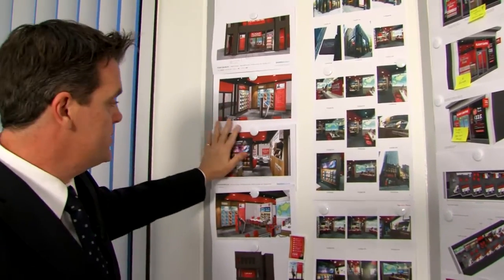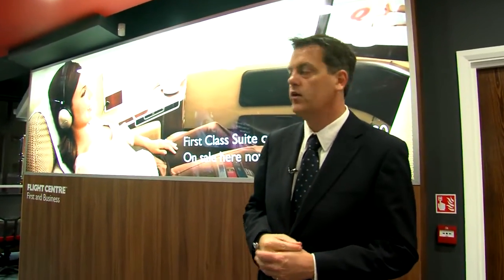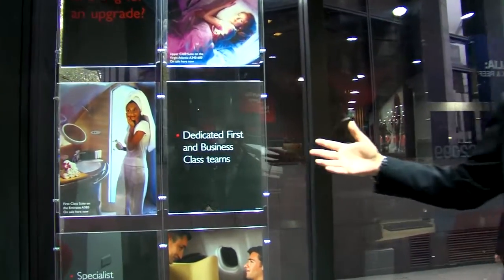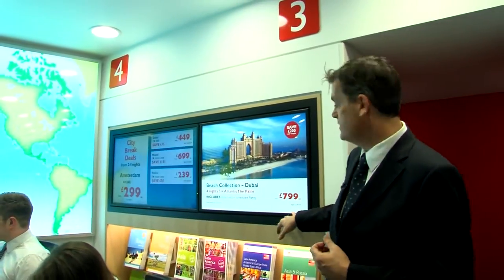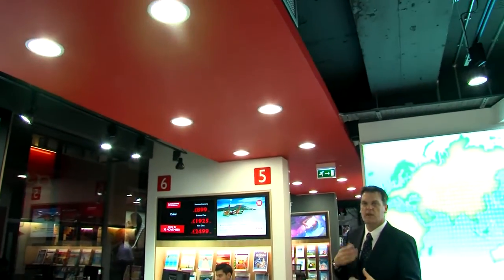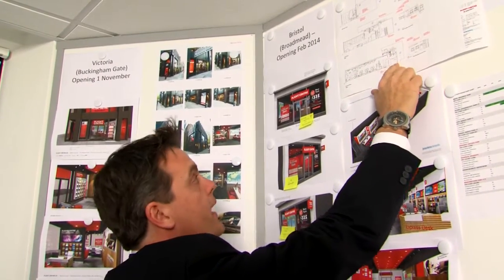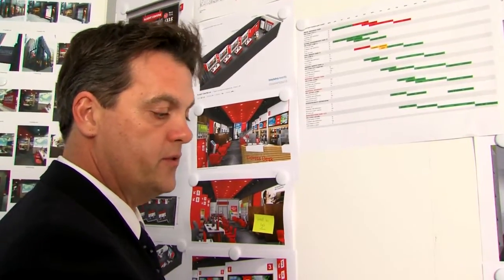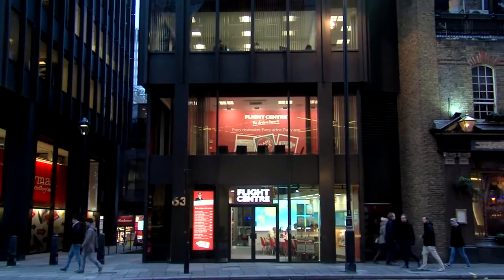Flight Centre UK Victoria Hyperstore November 2013 Carl Cross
Walk through of Flight CentreVictoria Hyperstore London and background methodology.